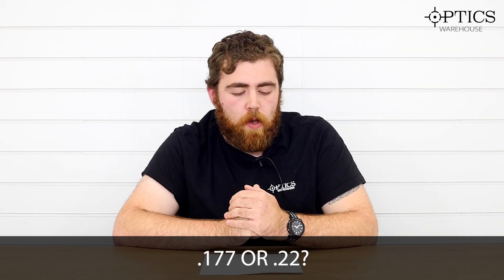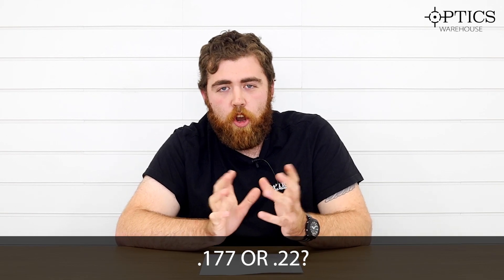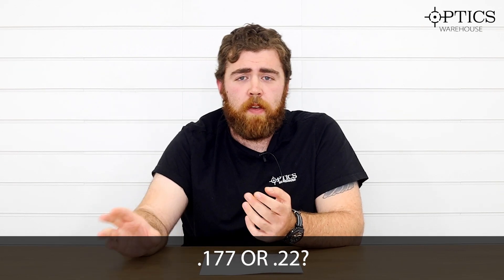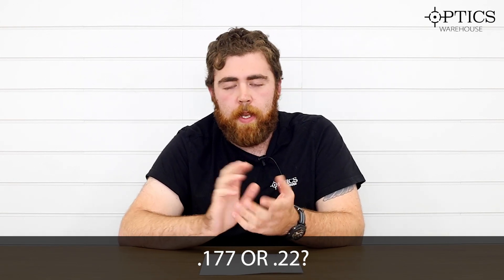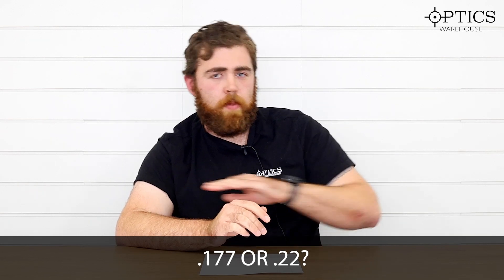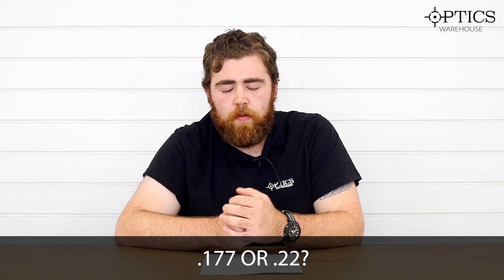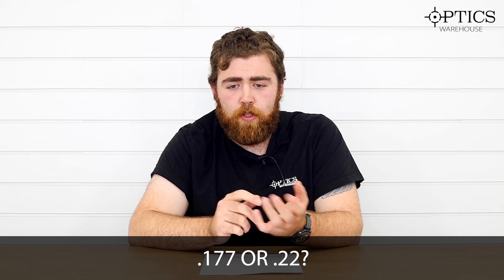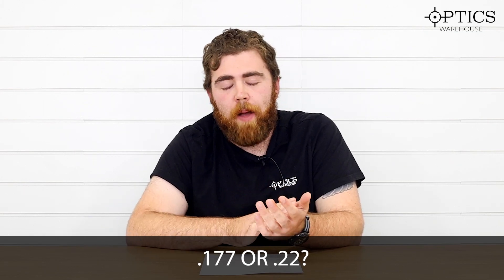Frequently Asked Questions Part 3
Optics Warehouse's Air Gun hunting expert, George James, answers some of the questions we get asked the most here at Optics Warehouse.

If you have any other questions you'd like us to answer leave them below and we'll try and answer them in the next video.